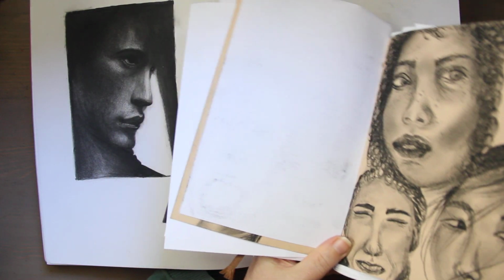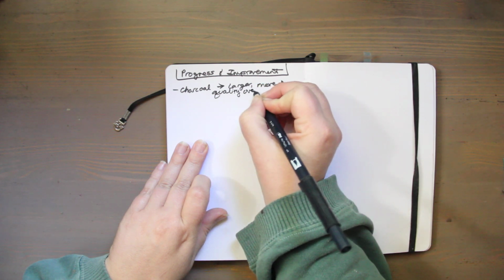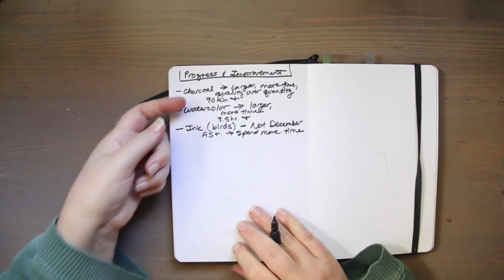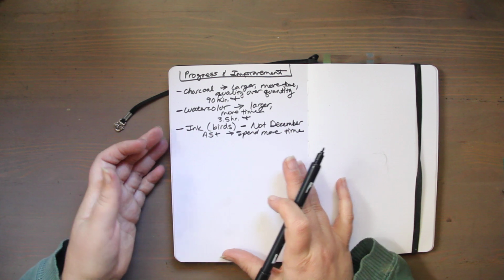How to Track Your Progress as an Artist